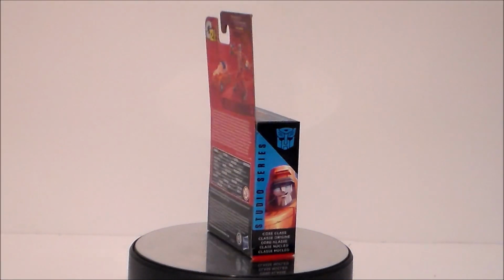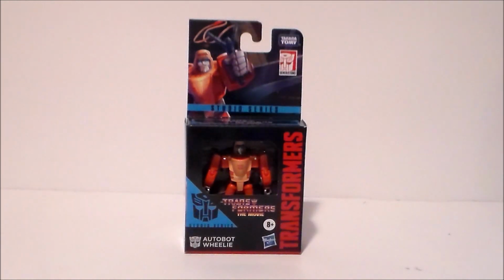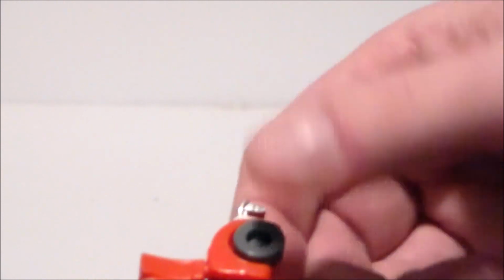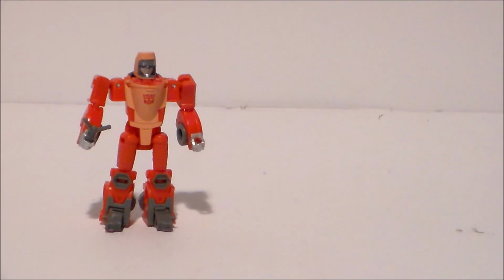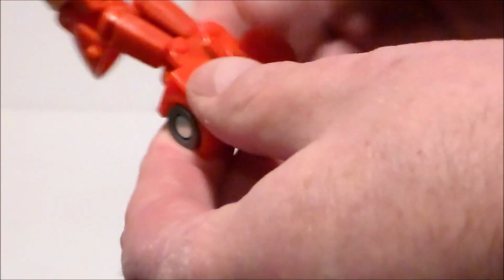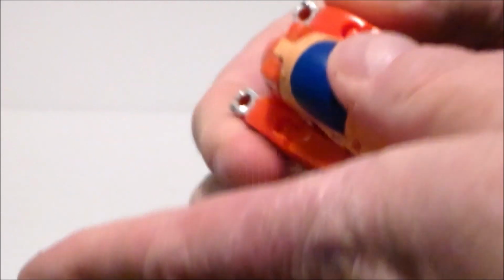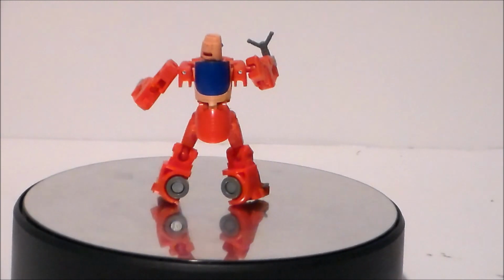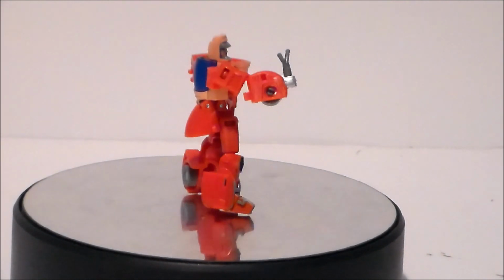🔥 Wheelie | Transformers the Movie | Studio Series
This is a review of the Studio Series Core Class Wheelie from Transformers: The Movie (1986) by Hasbro & Takara Tomy.